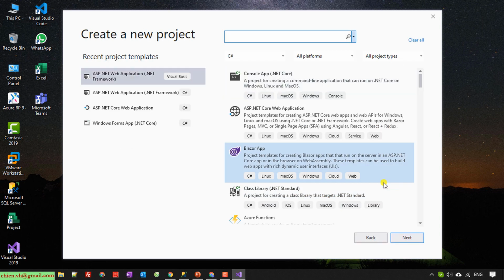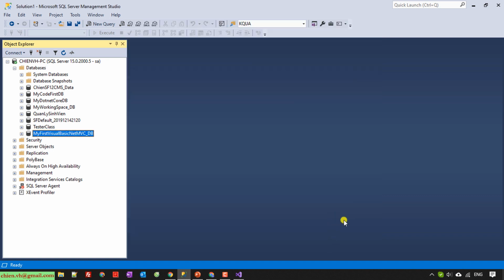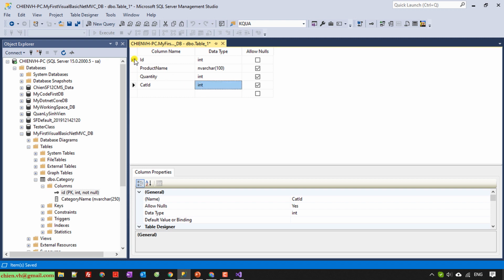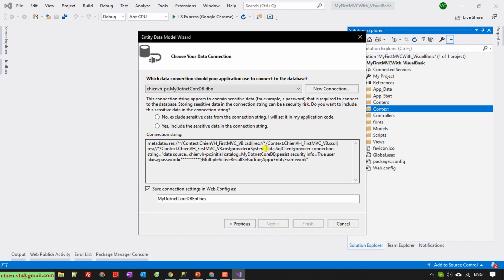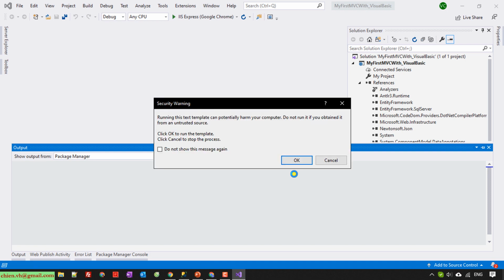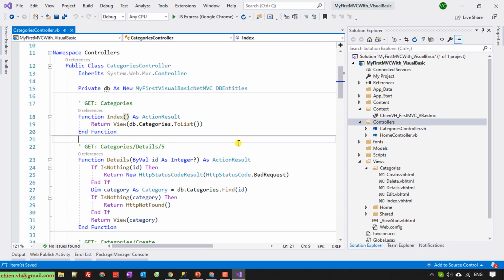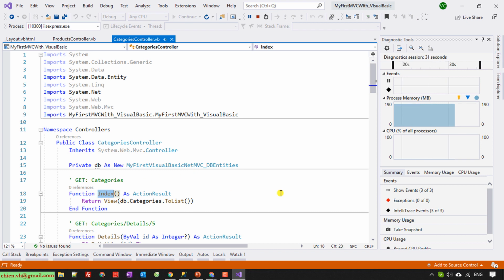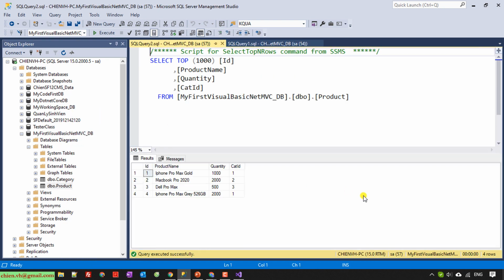Create First ASP.NET MVC using Visual Basic & VS2019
Create First MVC Web Application using Visual Studio 2019.
Building Your First Web App using Visual Studio 2019.
Creating a Web App from Scratch.
Create an ASP.NET Core web app in C#.
Create A First Web Application In VS 2019.
.Net MVC web application.
Learning ASP.Net MVC free course.
How to learn MVC by example?
Learning MVC .Net by example project.
Code-First Approach With ASP.NET MVC Framework.